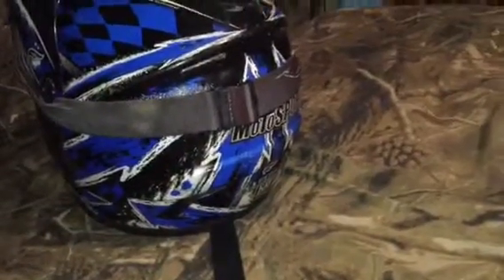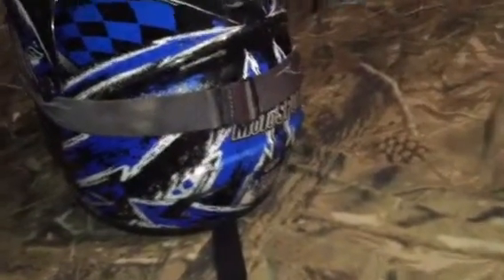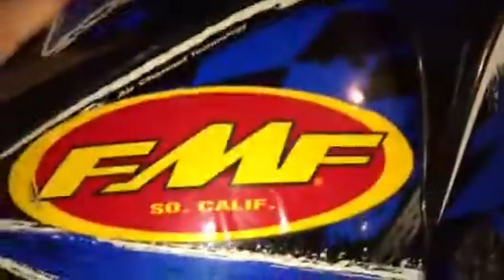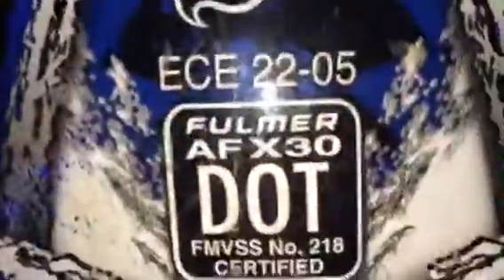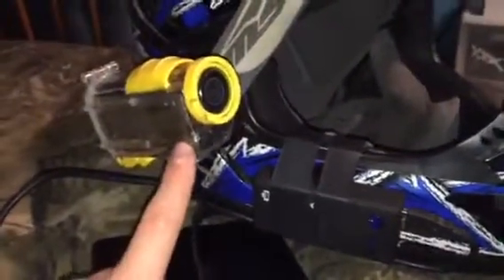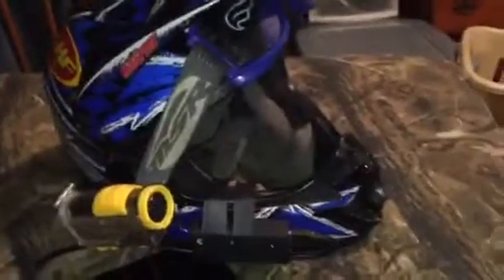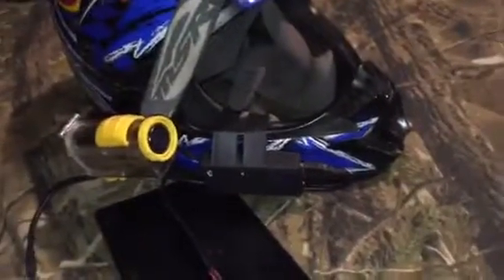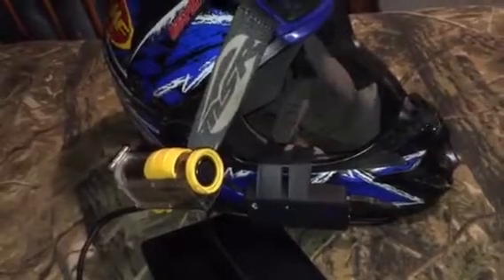My helmet setup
Helmet:fulmer
Camera:midland xtc 200 720p hd discontinued by manufactured
Charger and cord:power bank 6in charger cable
Googles:MSR racing googles